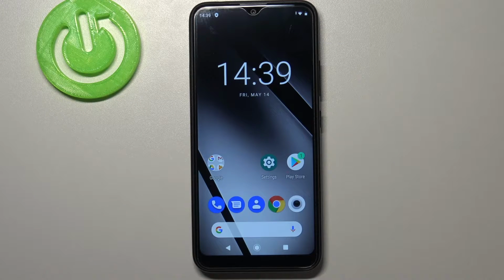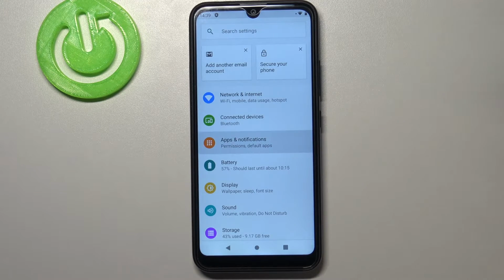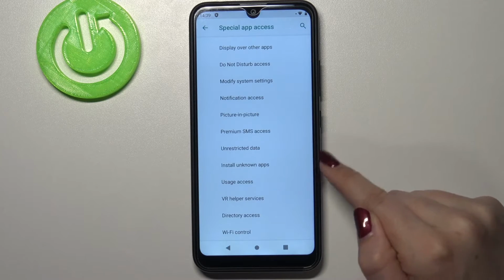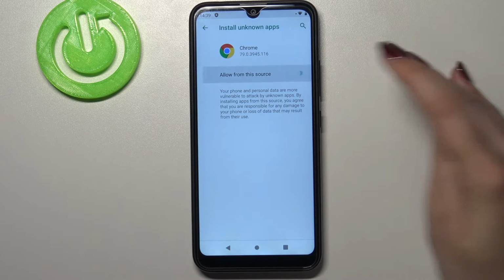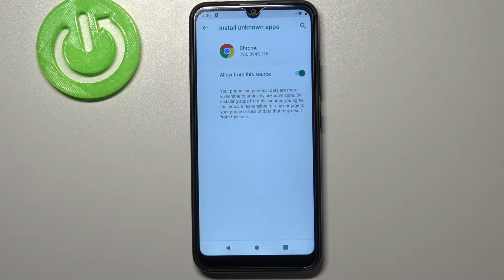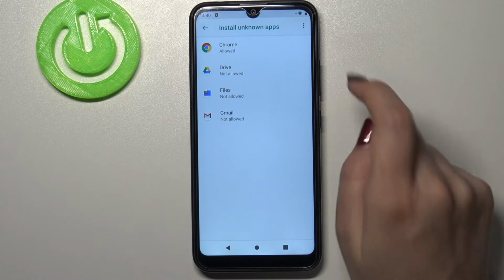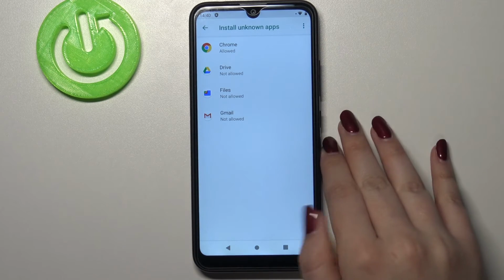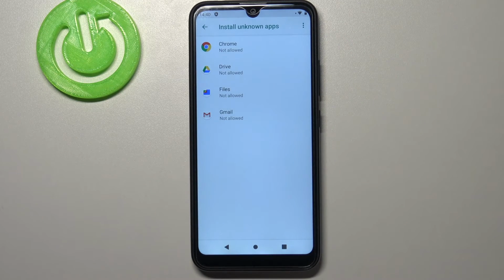How to Allow Unknown Sources on GIGASET GS190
Find out more info about GIGASET GS190:
Now, we would like to show you how to allow unknown sources on GIGASET GS190. Follow our steps and find out how to allow apps to be installed from Drive, Gmail, Chrome and more. Visit our YouTube channel if you want to know more about GIGASET GS190.

How to allow unknown sources on GIGASET GS190? How to install apps from unknown sources on GIGASET GS190? How to install applications from browser on GIGASET GS190?